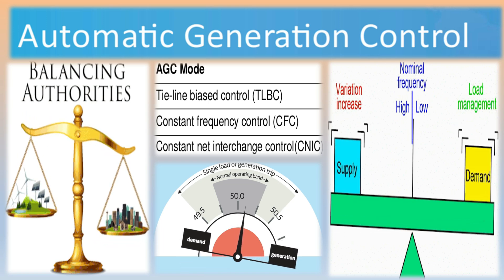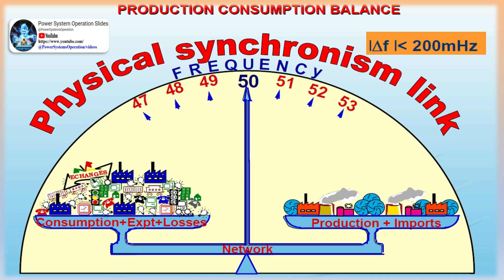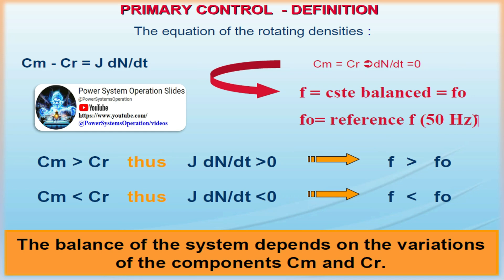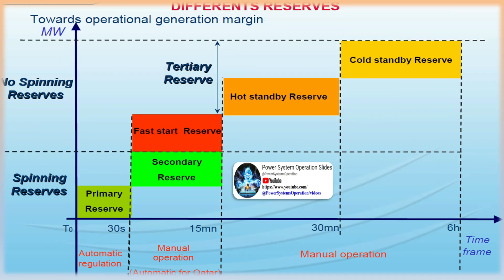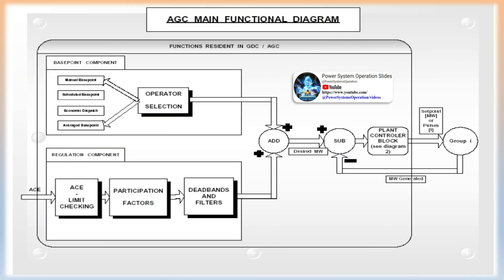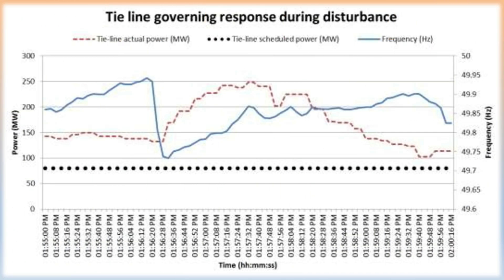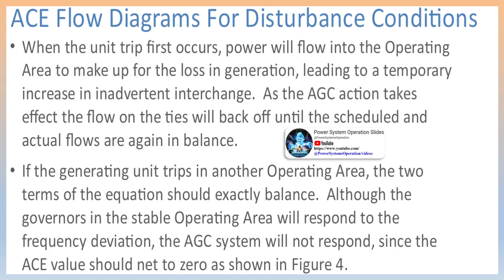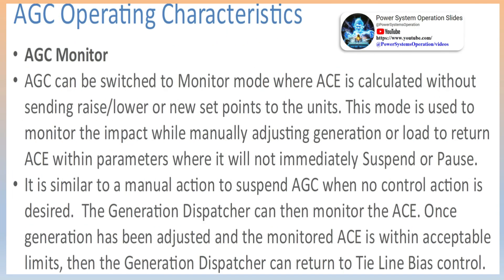What is Automatic Generation Control AGC | AGC Modes of Operations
Automatic generation control (AGC) regulates mechanical power generation in response to load changes through local measurements. Its main objective is to maintain system frequency and keep energy balanced within each control area so as to maintain the scheduled net interchanges between control areas. The main objectives of Automatic Generation Control (AGC) are to maintain the desired megawatt output and the nominal frequency in an interconnected power system. The ALFC is to control the frequency deviation by maintaining the real power balance in the system. Automatic Load Frequency Control. The ALFC is to control the frequency deviation by maintaining the real power balance in the system.